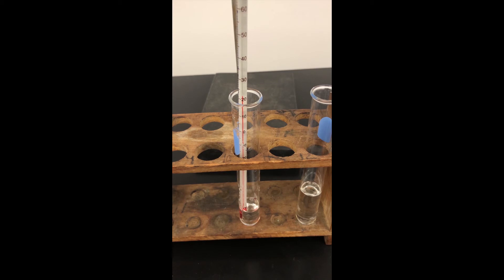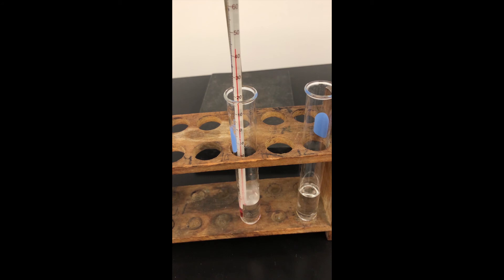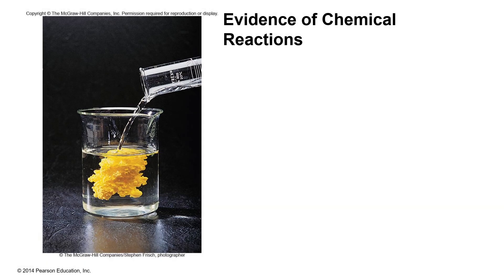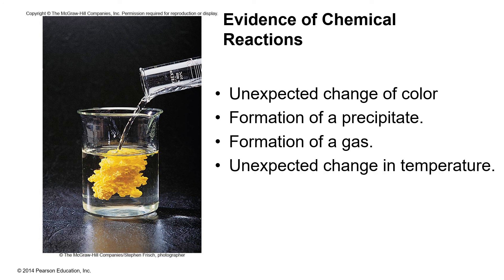CHEM 1A Unit4d Evidences of Chemical Reactions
Just because you can write a balanced chemical equation doesn't mean that the reaction happens. What are some observations that might help us identify that a reaction is actually happening?